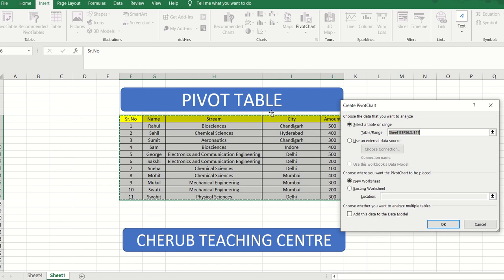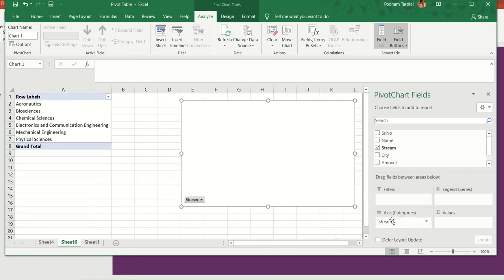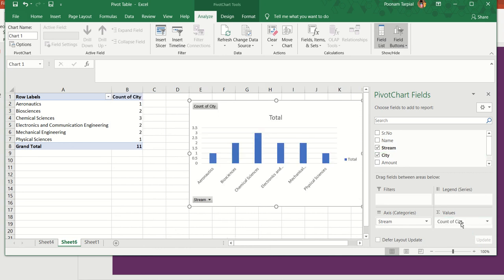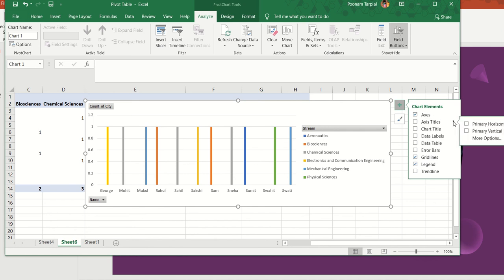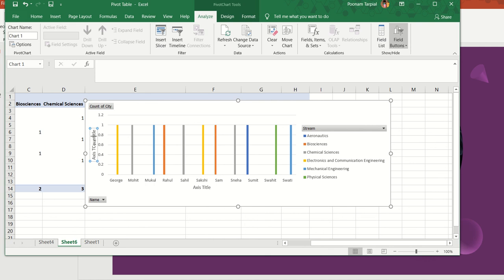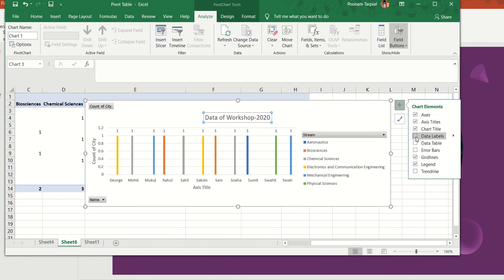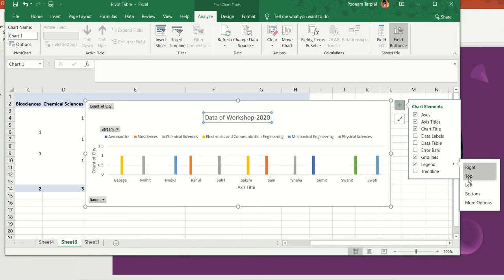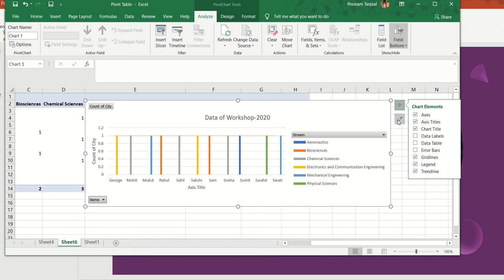Pivot Table Part 2 and How To Make A Pivot Chart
Through this video you will learn the following

How to choose from a recommended Pivot Chart options
How to create a Pivot Chart
How to edit chart title
How to change legend
How to add axis
How to change chart styles
How to make colorful or monochrome charts